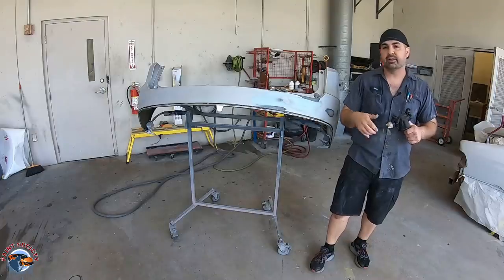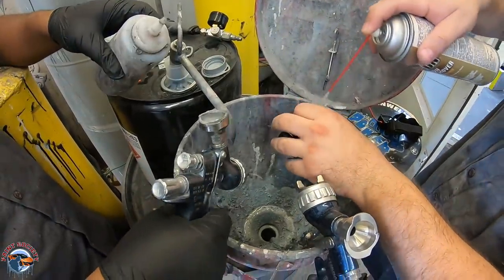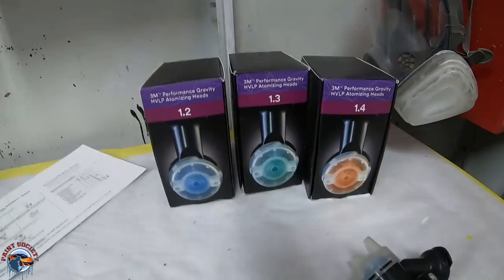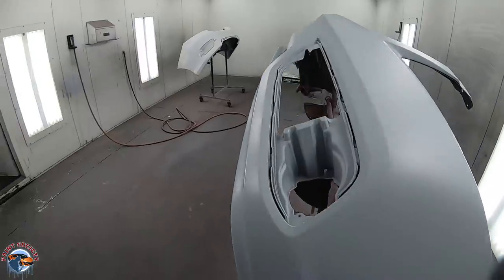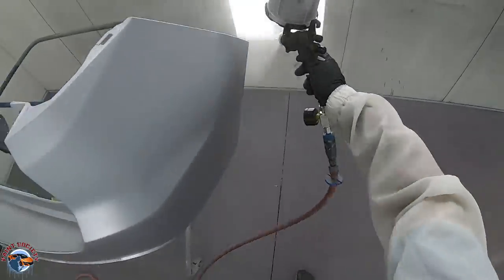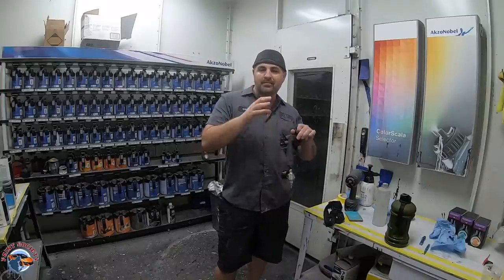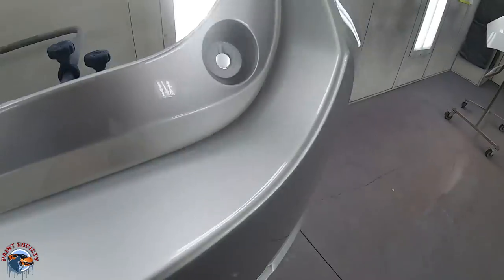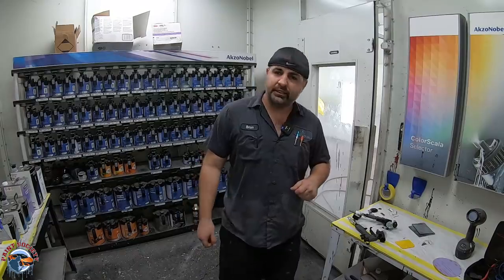How to Paint a Car Using the 3M Performance Gun!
In this episode of Paint Society we dive deep into analyzing the 3m Performance Spray Gun. We put it through the test by spraying every single coating from Primer to Clearcoat. With today's market there are so many options to choose from so we determine if the 3M Performance Spray Gun measures up and does it offer more versatility than other spray guns on the market?

Products in this Video:

3M Performance Spray Gun Kit

-Accessories:
Painting Lab Coat

PPS 2.0 System

The Tape Thing

Yellow Tape

Interface Pads (needed)

Proma-X D/A Sander (Non-Vacuum)

Proma-X D/A Sander (Vacuum)

Naked Gun Cleaner

Prep and Clean